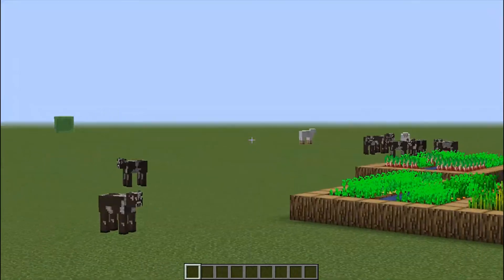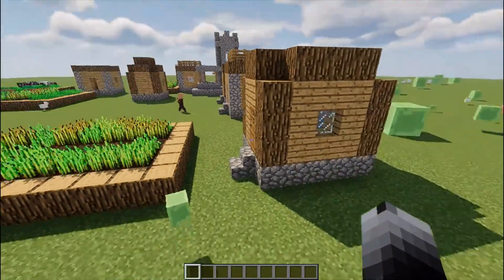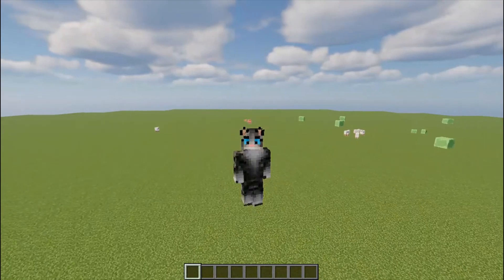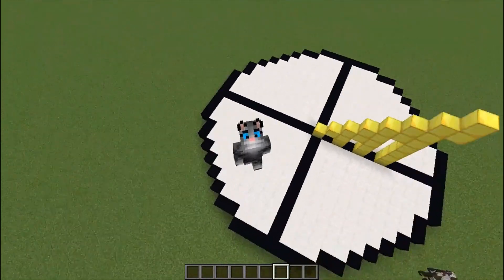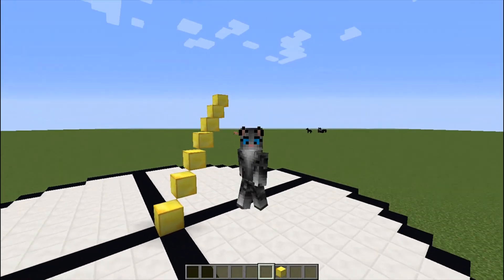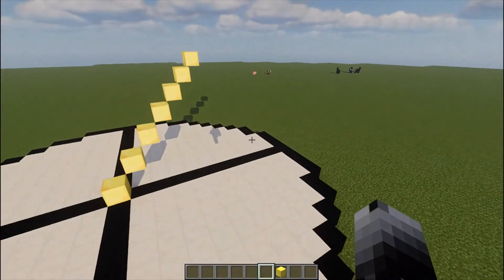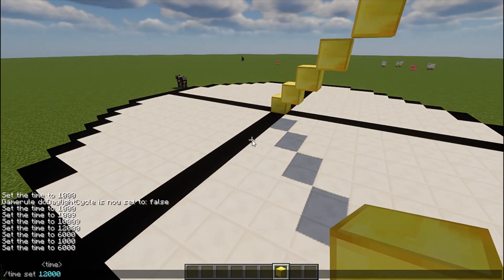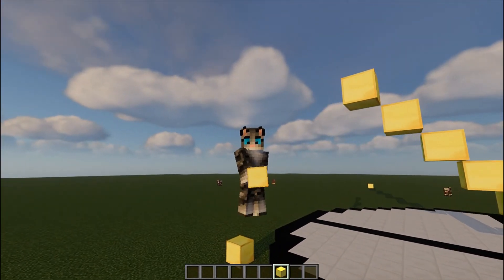Making a Working Sun Dial in Minecraft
I make a working sundial in minecraft with the help of optifine and shaders.